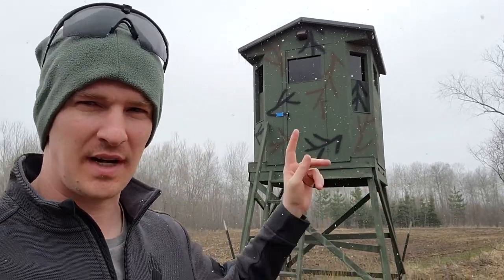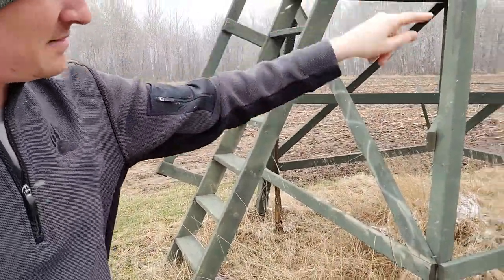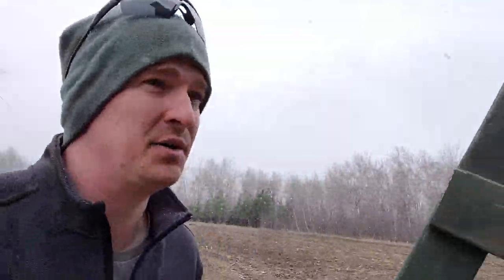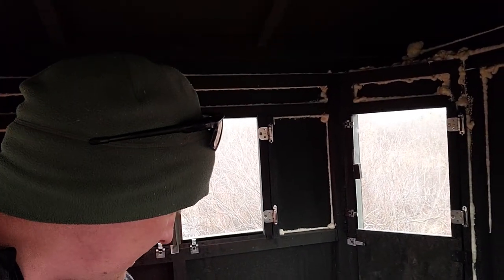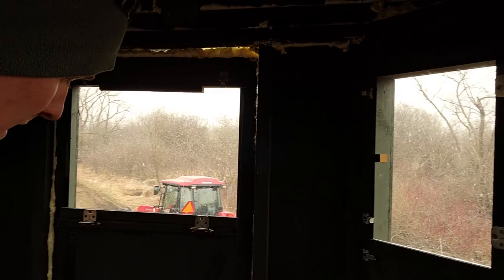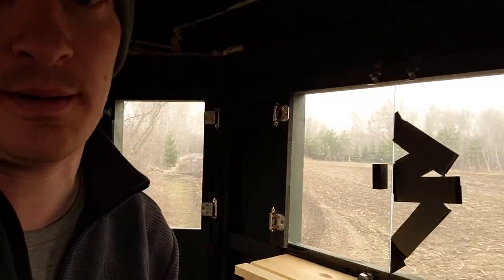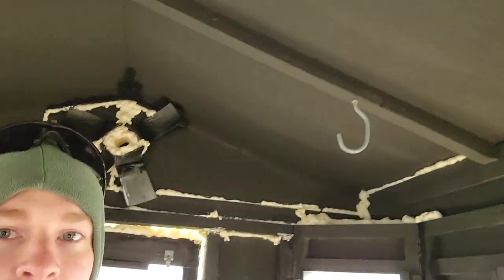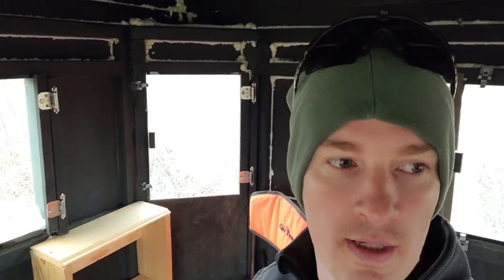Deer stands direct review. 6x6 with an 8ft stand. Better than redneck stands?